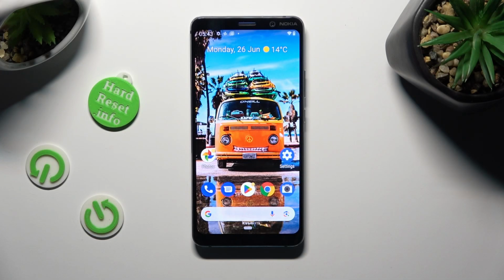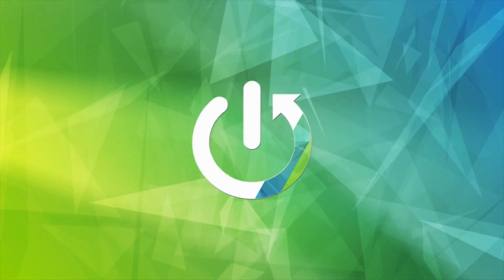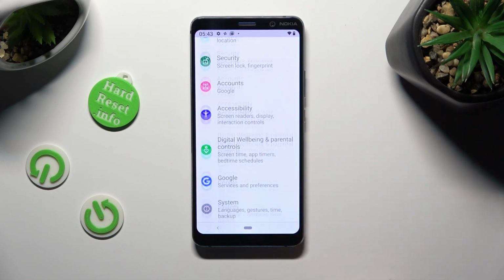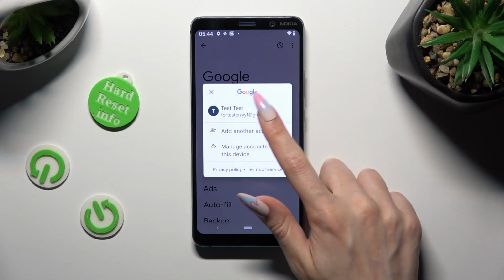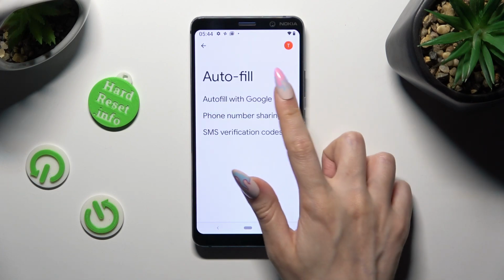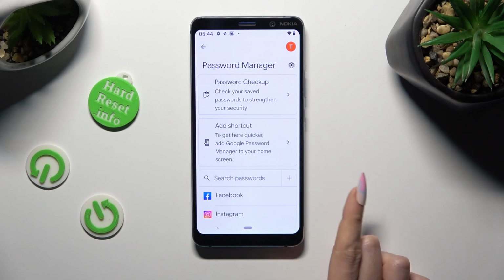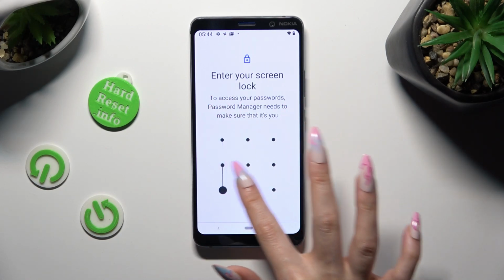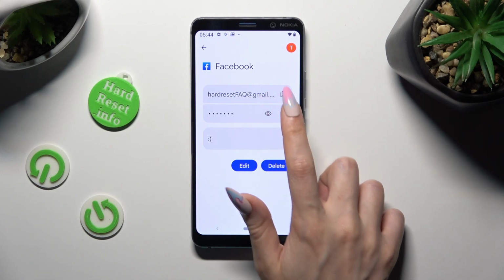How to Find All Saved Passwords on Google in NOKIA 9 PureView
In this tutorial, we will show you how to find all saved passwords on Google in your NOKIA 9 PureView. Our specialist will guide you through the steps to access the Google Account settings and navigate to the password management section. We will show you all saved passwords and how to manage them. Visit our YouTube channel if you want to know more about NOKIA 9 PureView.

How to find all saved passwords on Google in the NOKIA 9 PureView? How to locate all saved passwords on Google in NOKIA 9 PureView?